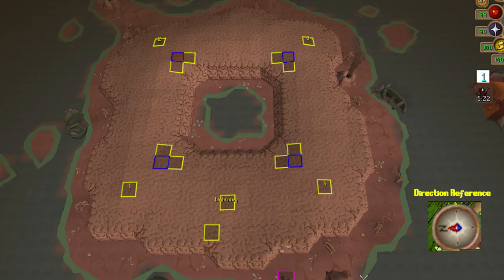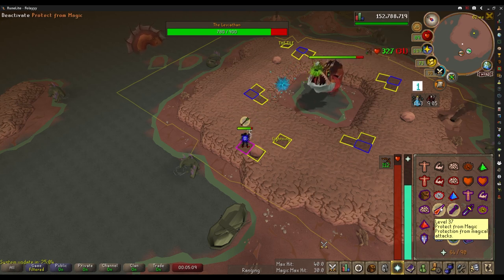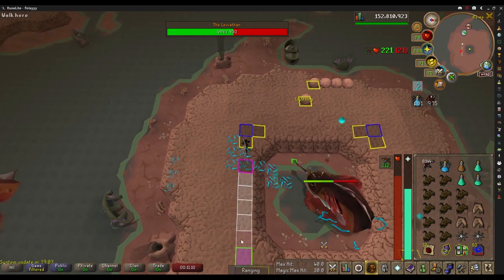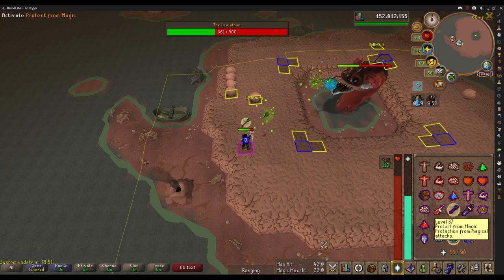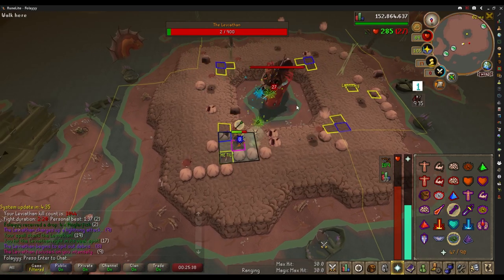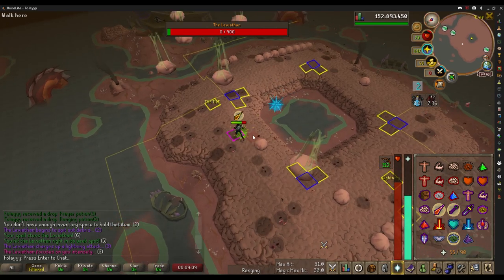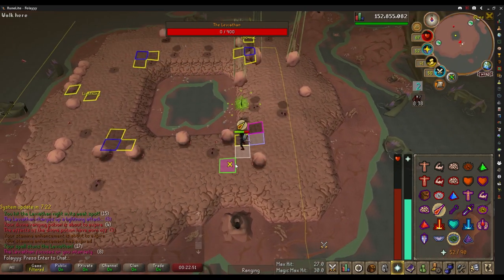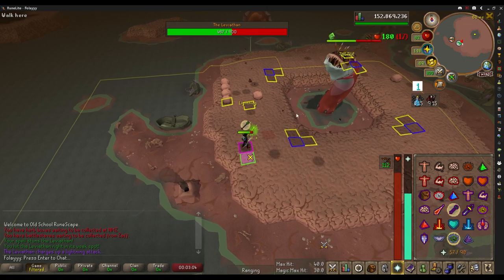The Leviathan Guide + Tips & Tricks